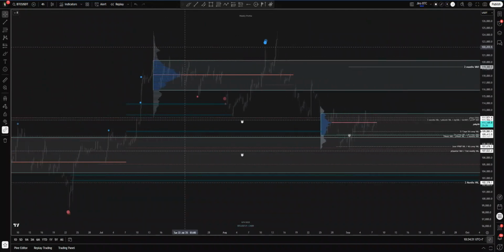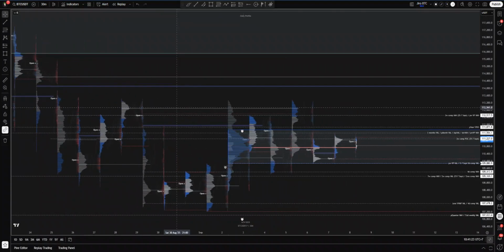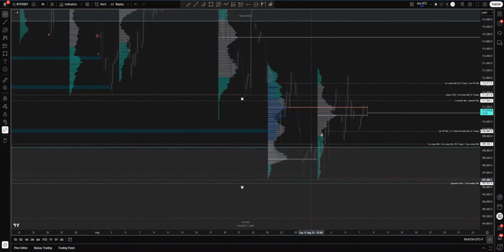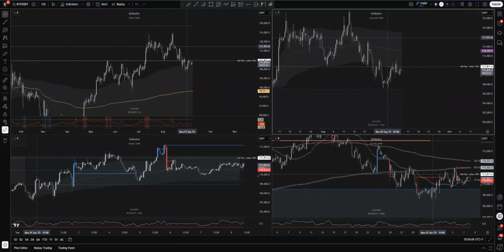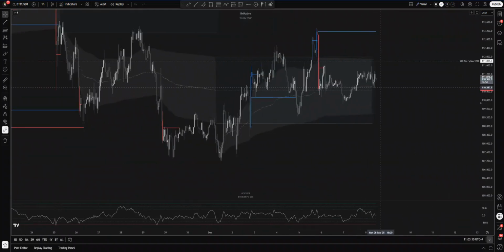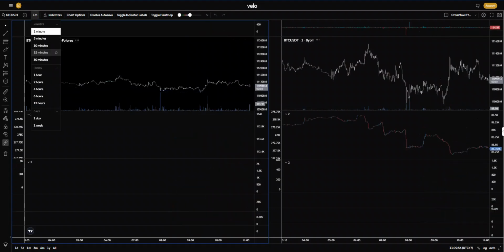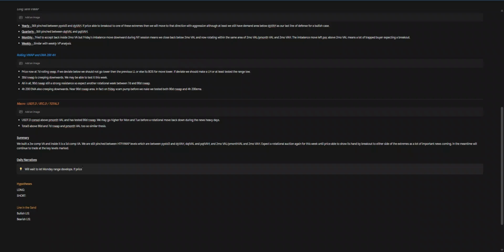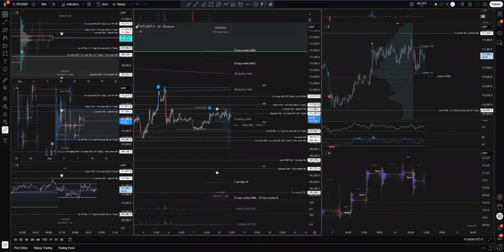BTC Market Outlook - 8-14 Sept 2025 | Weekly and Daily | GMT +7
Analyzing key market structures using Market Profile, VWAP, and orderflow. Video will cover significant price levels and identify potential trading opportunities that I'm considering.